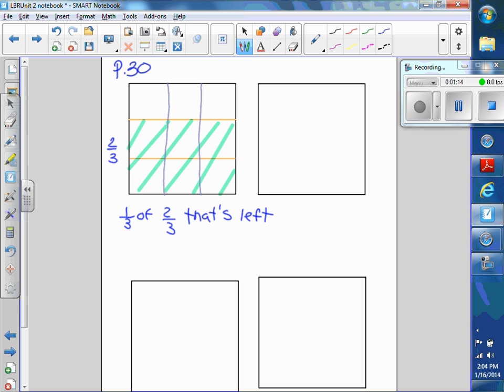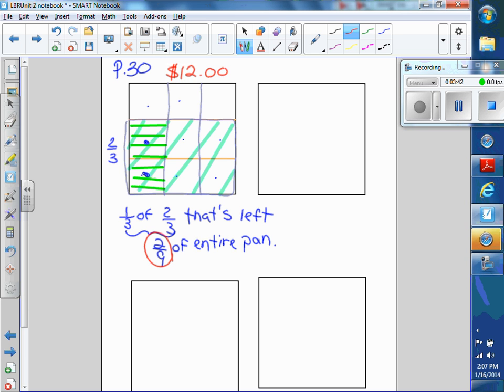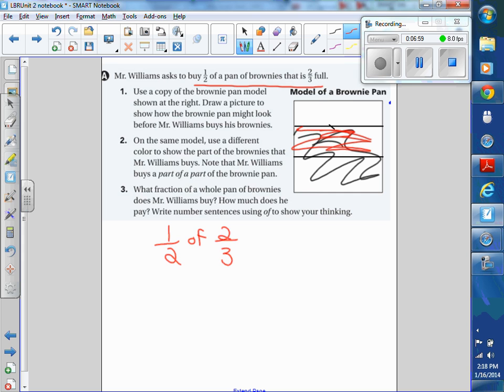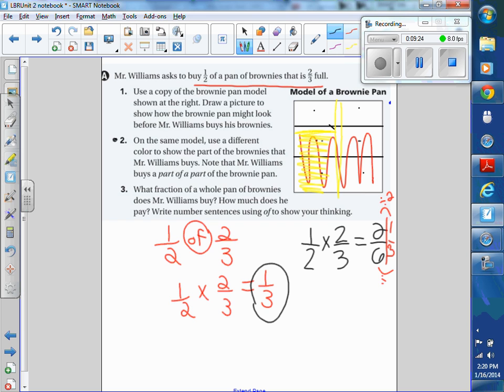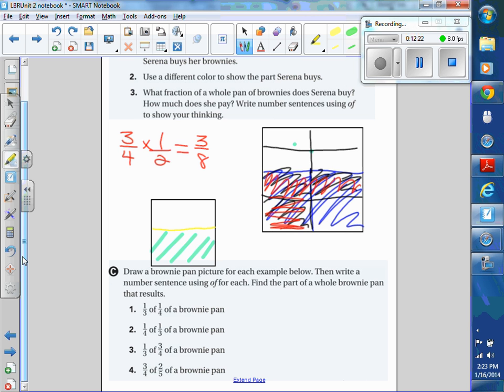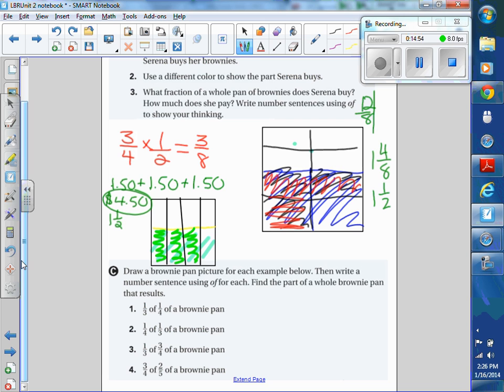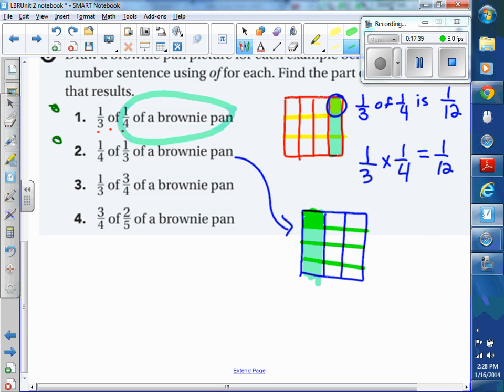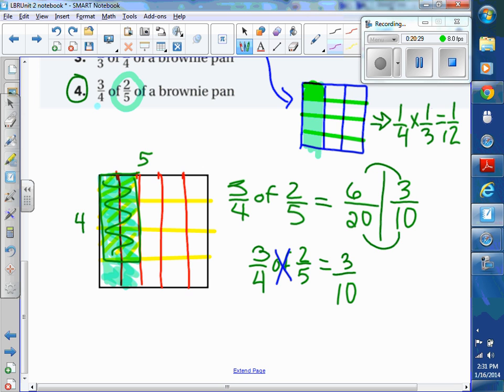LBR 2 1 Multiplying Fractions Using Brownie Pans